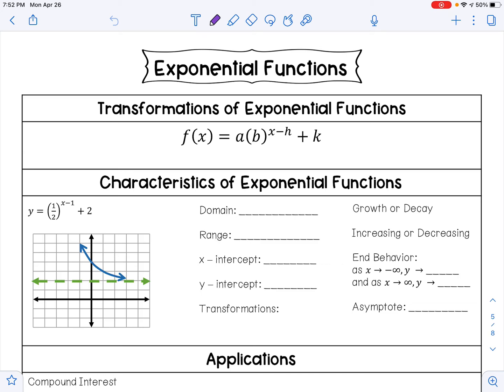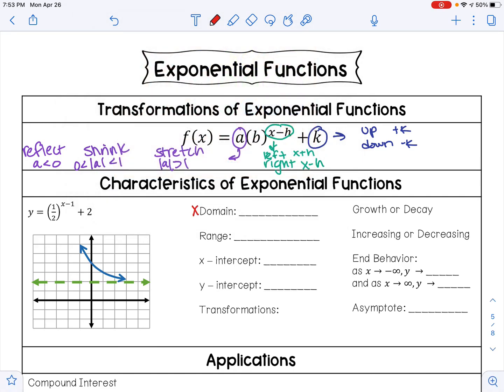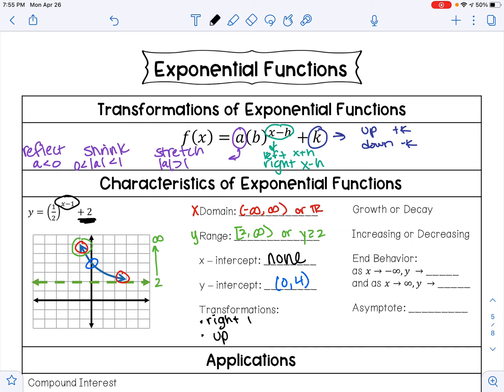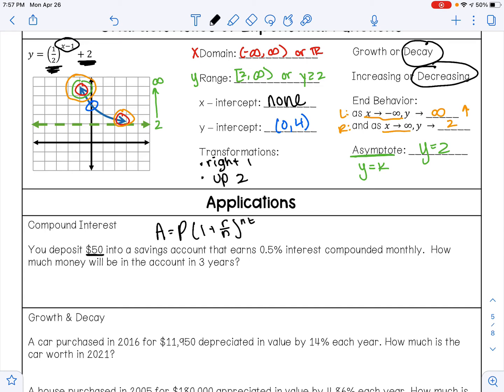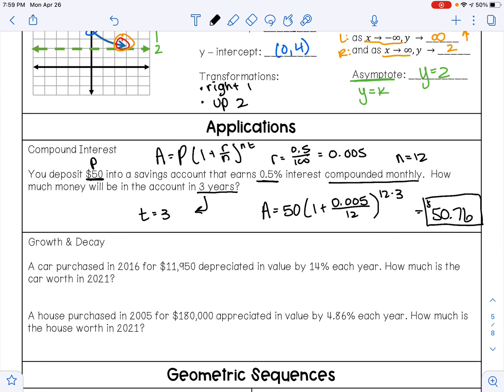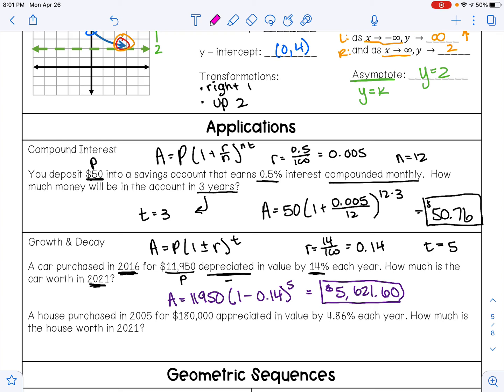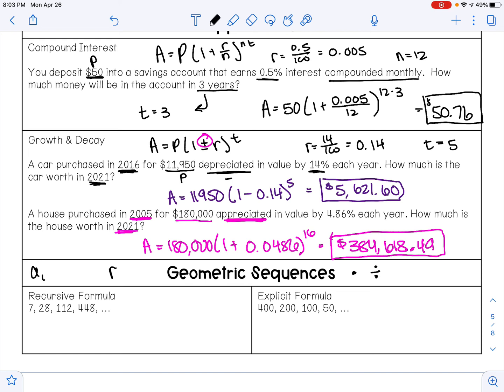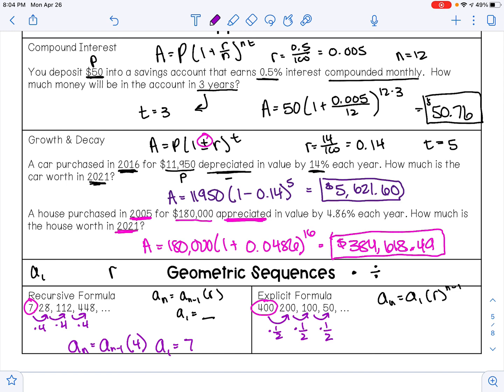Algebra 1 EOC Review Exponential Functions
In this video I will review exponential functions by going over transformations, characteristics, word problems, compound interest, and geometric sequences.